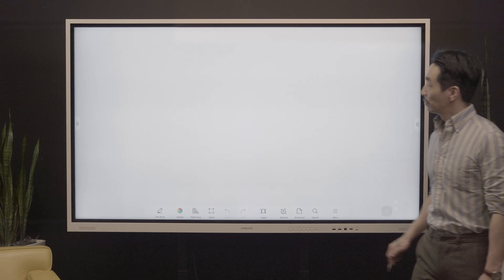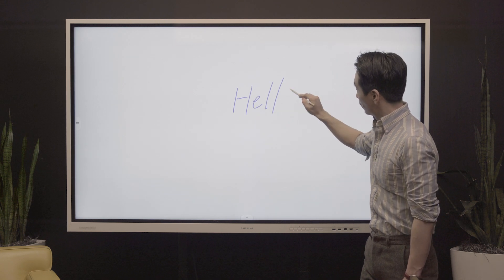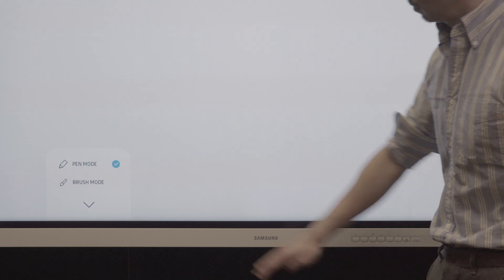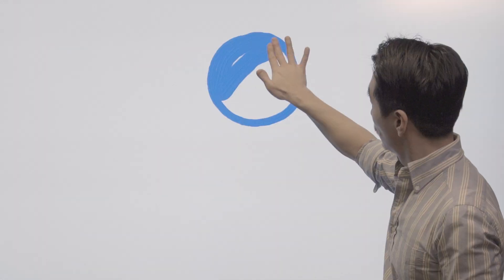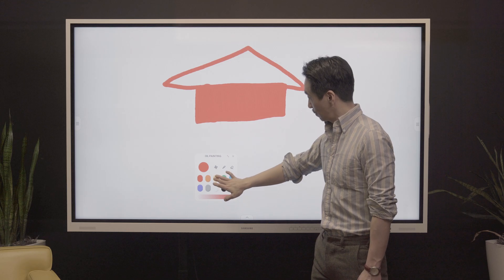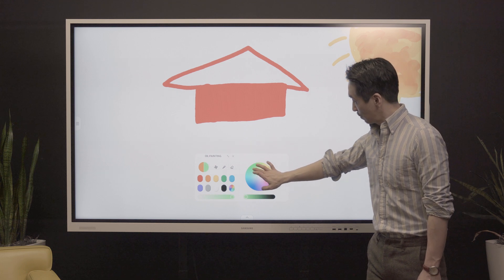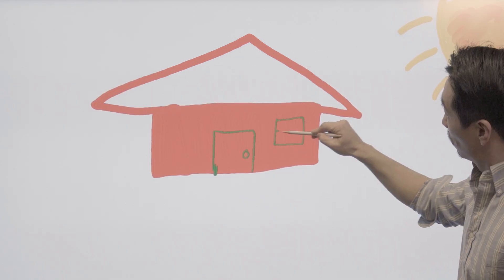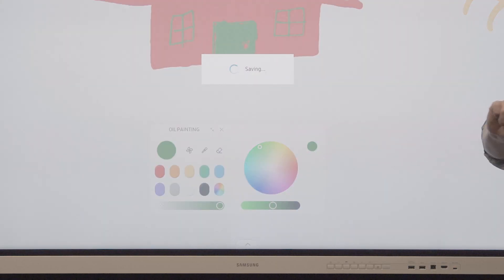How to use pen and paint mode on the Samsung Interactive Pro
Pen and paint mode on the Samsung Interactive Pro allows teachers and students to use the display just as they would a whiteboard, and then save and share those notes or drawings.